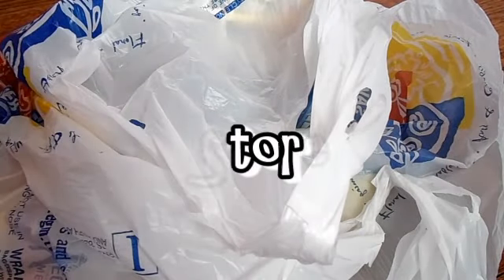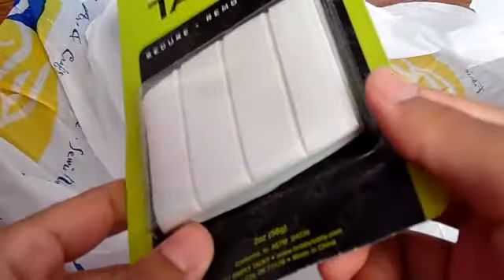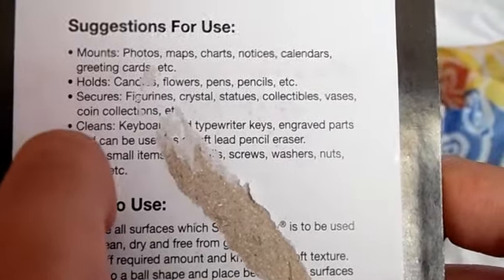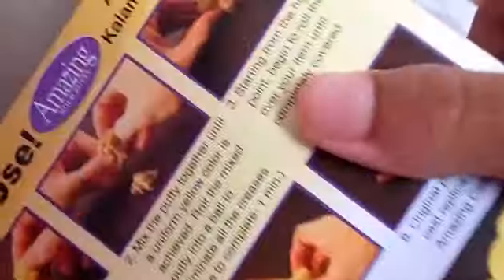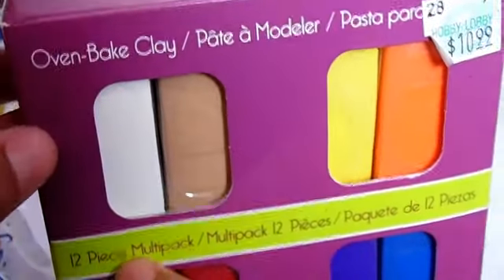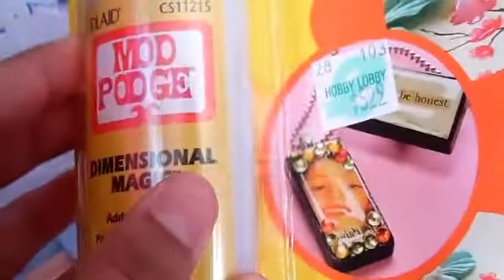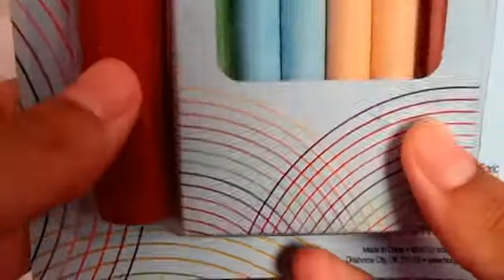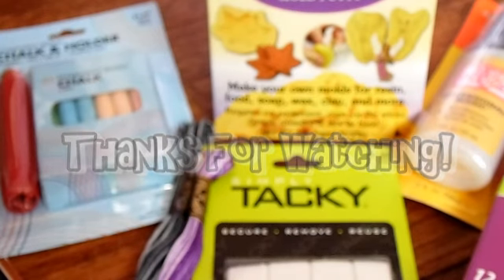Craft Store Haul | Polymer Clay,Paint,Ect..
~Make sure to comment the next video request :D
I hope you guys enjoyed this video, be sure to let me know if you would like to see more of these videos in the comments down below and leave any specific requests you have and i will get on them!

Esty Shop

★FAQ★

1. What camera do you use?
My Samsung Camera

2. What editor do you use?
CyberLink PowerDirector12